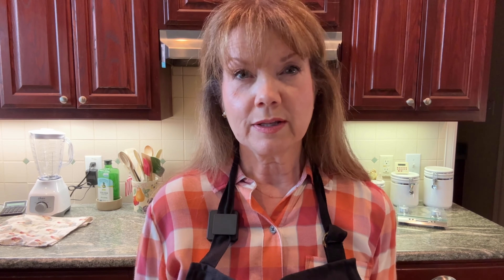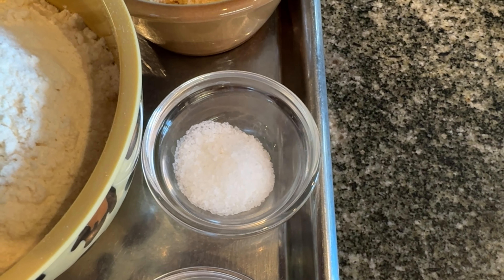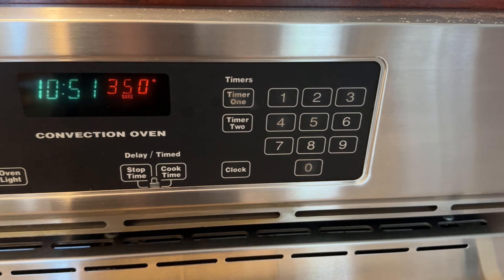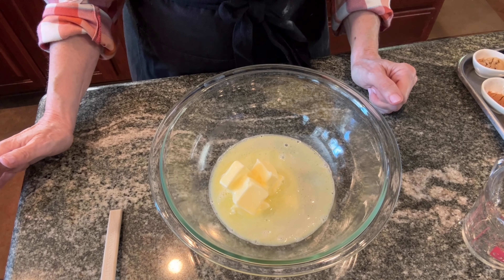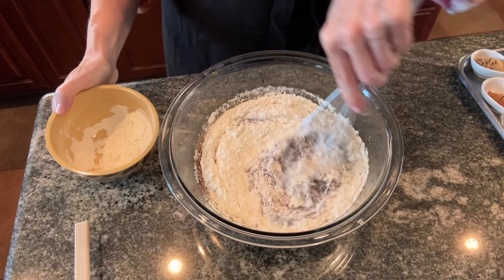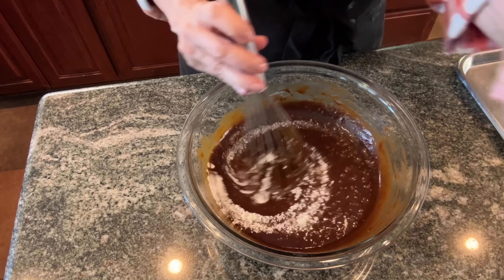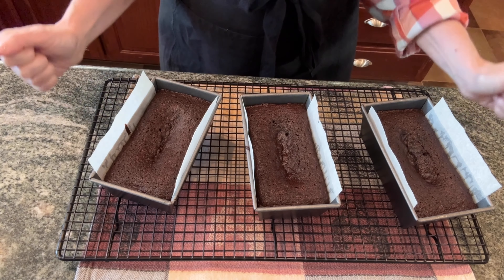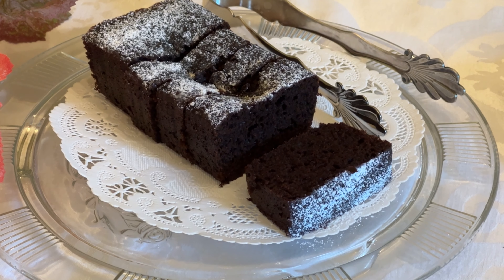Gingerbread For An Autumn Afternoon Tea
Gingerbread is one of those delightful desserts that the likes of Charles Dickens and other Victorians would have enjoyed at Afternoon Tea. Historically speaking, it is thought that some form of gingerbread has been around since the Greeks and Romans! With all its fragrant spices, it’s the perfect choice for an autumn afternoon tea.

Preheat oven to 350F / 180C / gas mark 4

Lightly grease and line with parchment paper, 3 mini loaf pans (3.5 x 6” / 9x15cm)

GINGERBREAD RECIPE
1/2 C (113.5g) unsalted butter (1 stick) softened
1/2 C (125mL) water, boiled
1/2 C (110g) light brown sugar, lightly packed
1/2 C (168.5 mL) molasses [treacle will work]
1 egg (large) 50g
1 1/2 (187.5g) all-purpose flour
2 tsp ground ginger
1 tsp ground cinnamon
1 tsp pumpkin pie spice [or 1/4 tsp each: ground cloves and nutmeg]
1/2 tsp baking powder
1/2 tsp baking soda
3/4 tsp kosher salt [or 1/2 tsp table salt]

INSTRUCTIONS:

In a large bowl, place the softened butter and pour the boiling water over it. Let it sit a couple of minutes. Then whisk together until the butter is completely melted. Whisk in the brown sugar, molasses, and egg until combined.
Now, add all the dry ingredients: flour, spices, baking powder, baking soda, and salt. Stir all together until smooth.
Pour the batter into the prepared pans and bake 20-25 minutes or until a toothpick inserted comes out clean with a few moist crumbs.

This cake is excellent served warm or completely cooled with a dusting of powdered sugar on top. It’s also great with sweetened whipped cream, lemon curd, or caramel sauce.
You can make this a day ahead - just keep it in an airtight container.

MINI LOAF BAKING PANS:

Photo credit: King Arthur Baking. Com

Video produced by: A_Spot_Of_Tea